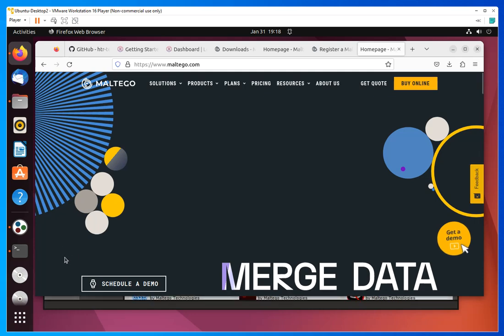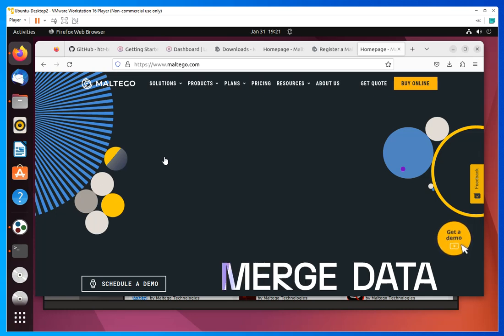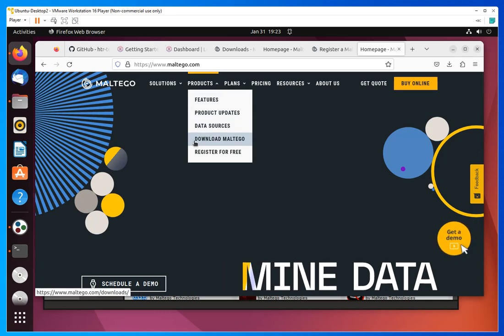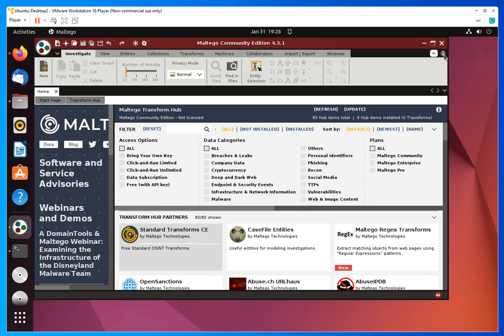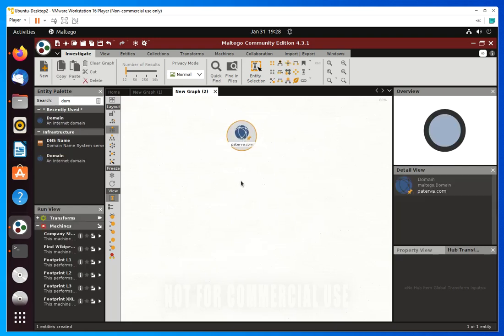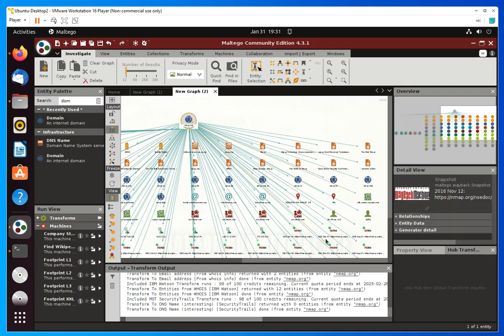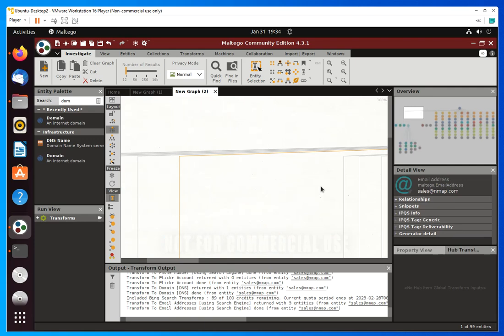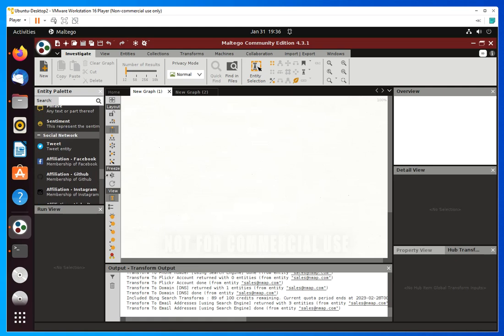Information Gathering with Maltego Part 1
Active and Passive recon is an essential part of network security. Whether you're a pen tester or system administrator, understanding what publicly available information your organization has essential to understand how effective the security control are working.  Maltego collects data from different sources and presents it in an comprehensive, easy to understand way. This is the first video of a series where'll I'll show you various different ways to collect information for information security purposes.